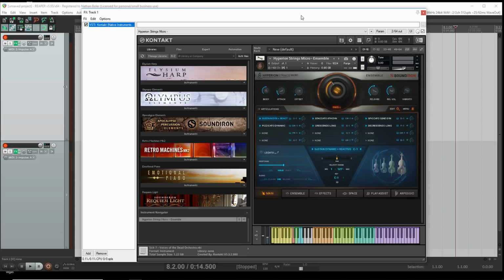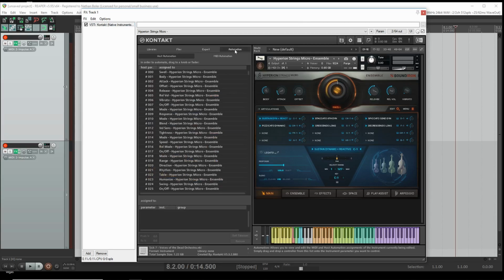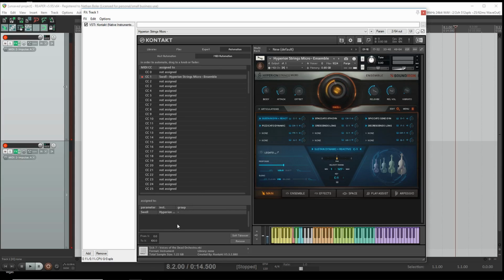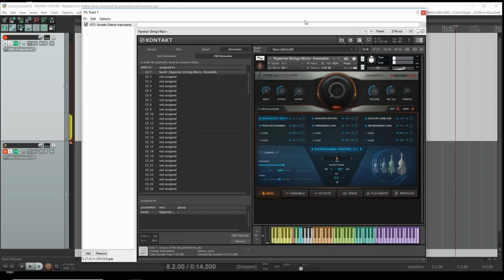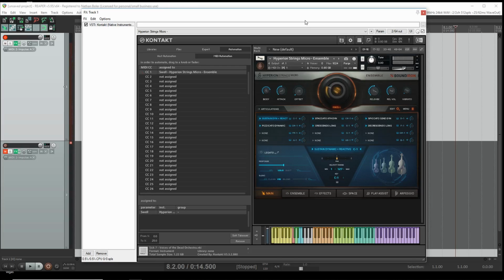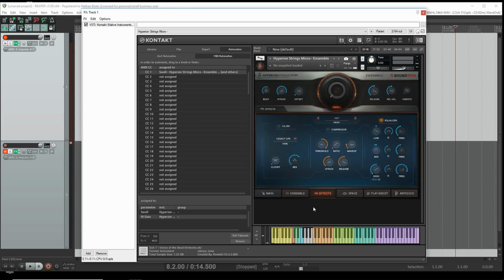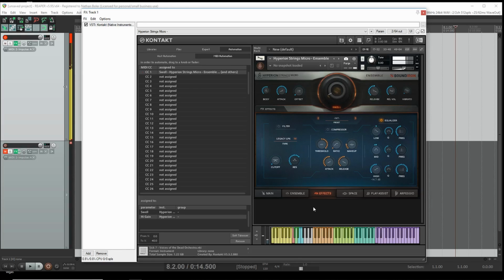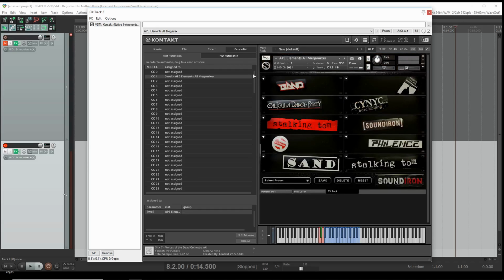Tips & Tricks | MIDI CC Parameter Range Limiting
In this video Nathan Boler shows you how to limit the different parameters within our libraries. This is a great way to limit the amount of your automation and have more control if you need it.